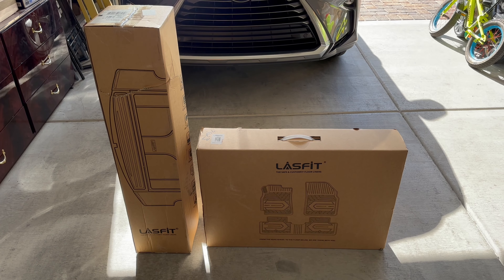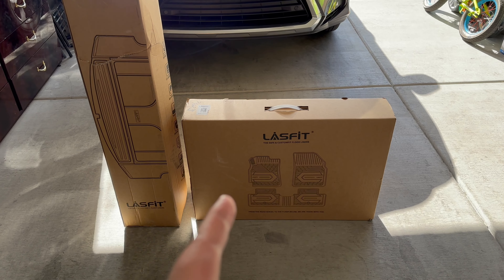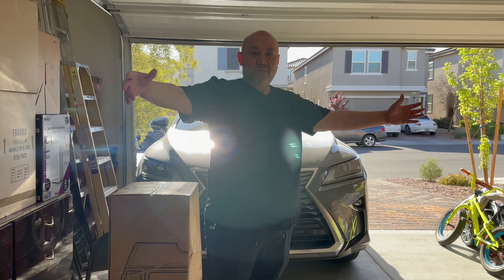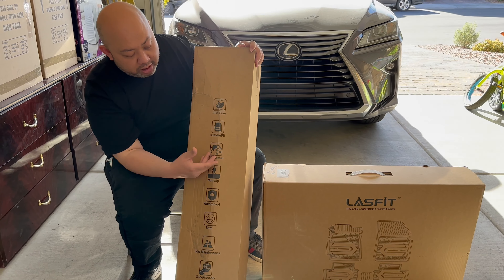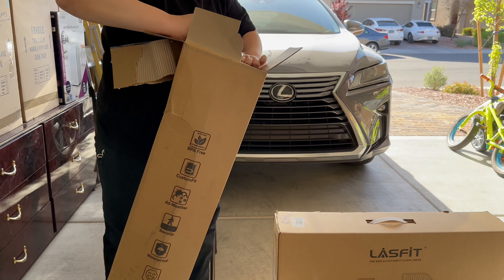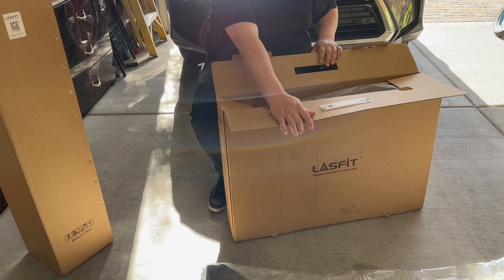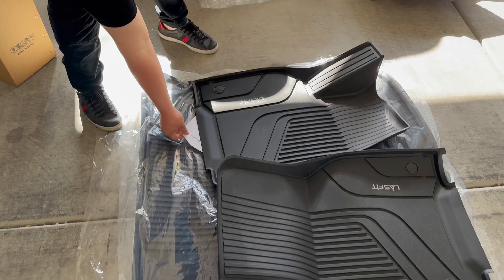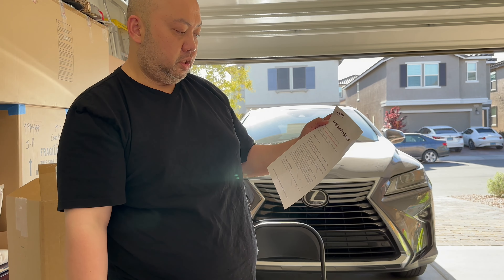Unboxing LasFit Tesla Model Y 2020-2023 Custom Floor Mats TPE & Bpa Free Material 1st & 2nd & Cargo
Enjoy this video on Unboxing LasFit Tesla Model Y 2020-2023 Custom Floor Mats TPE & Bpa Free Material 1st & 2nd & Cargo

Songs/Tunes